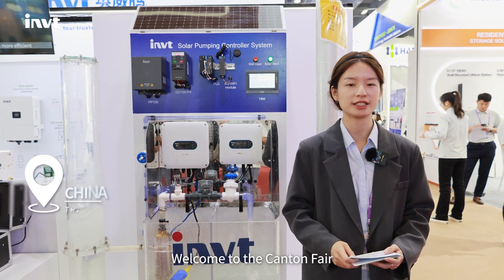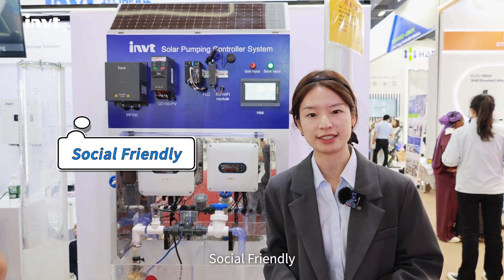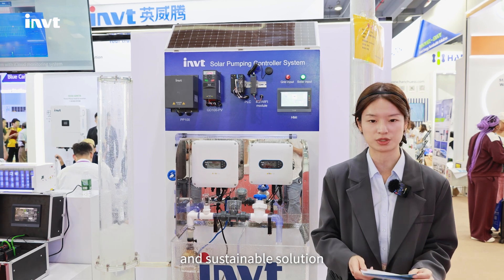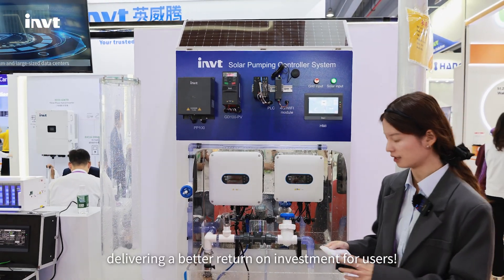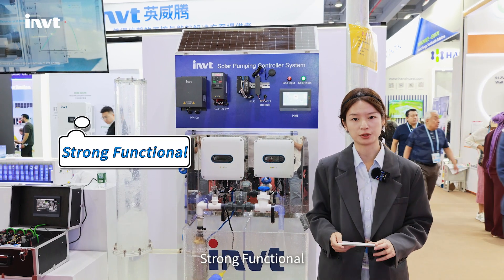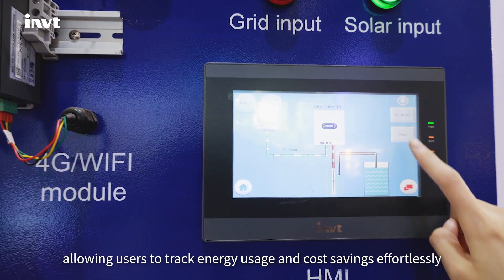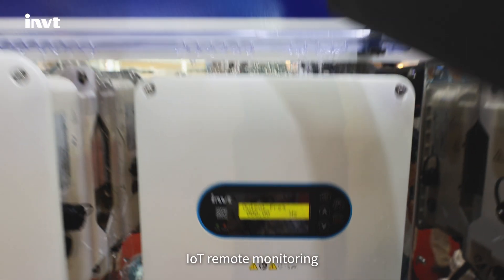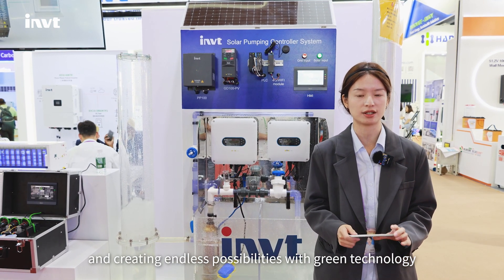🌟INVT SP100 Series Solar Water Pump Inverter Comprehensive Explanation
The INVT SP100 Series Solar Water Pump Inverter integrates Social Friendliness, Cost Savings, Stable Quality, Strong Functionality, and Smart Interaction into its design, providing users with efficient and sustainable solutions.

🎯 Product Highlights:
✅ IP66 high protection rating
✅ Supports cable lengths up to 200 meters
✅ Built-in protective components (DC switch, fuses, etc.)
✅ Supports WiFi/4G remote monitoring for smart management
✅ Advanced MPPT algorithm with over 99% tracking efficiency

📡 On-site deep dive + Live product display